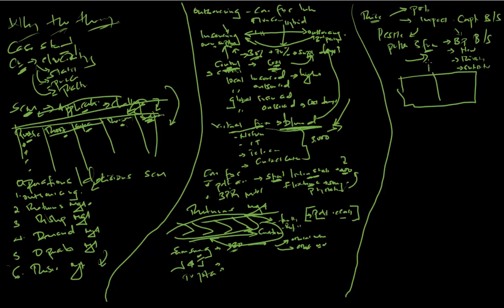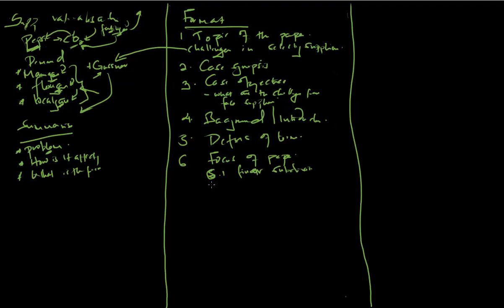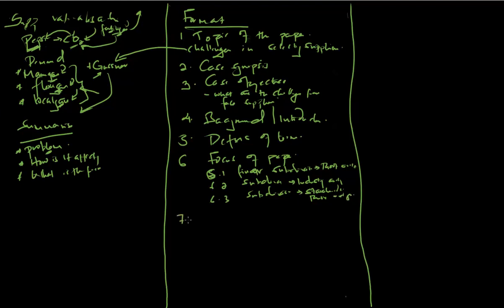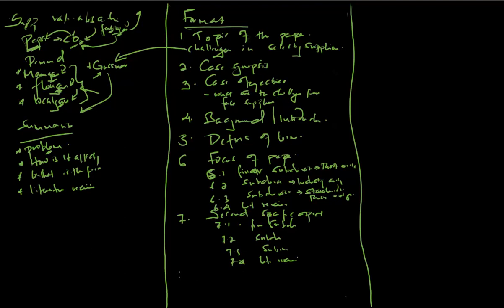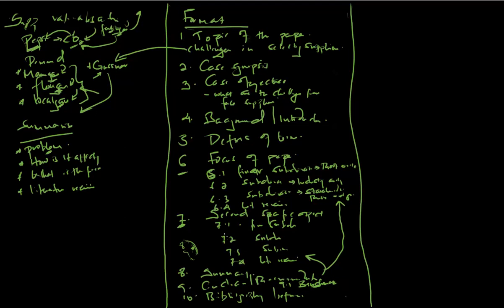how to do a seminar paper